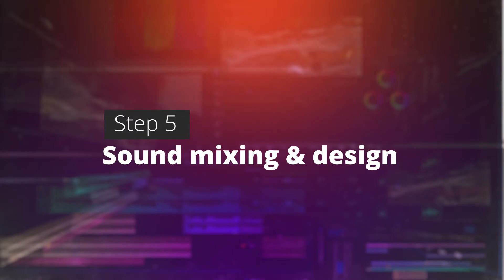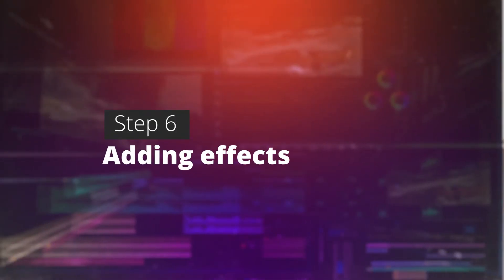8 Steps of Video Editing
In this video I talk about my 8 Steps of Video Editing

My Gear
My Widest Lens
My Tight Cine Lens
My vintage Lens
K&F Concept VND Filter
My Gimbal
Crane 2 Follow Focus
Travel Drone
Audio Recorder
Memory Card Case
Dji Mavic Air Battery to Power Bank Adaptor
BOYA Lav Mic
Travel Tripod
External Harddrive
On the go Editing laptop